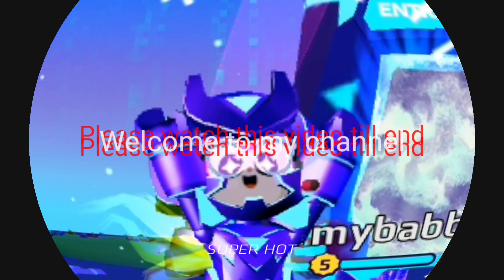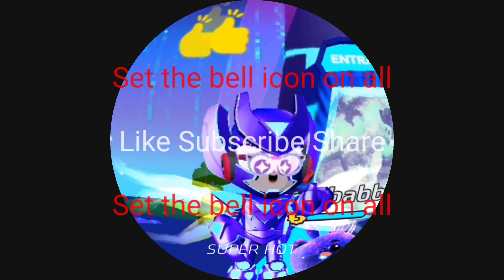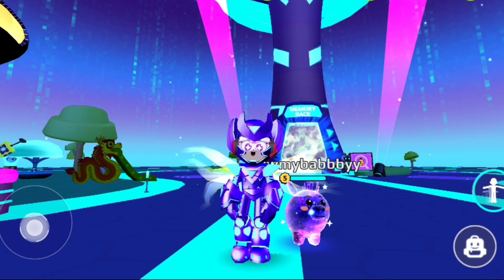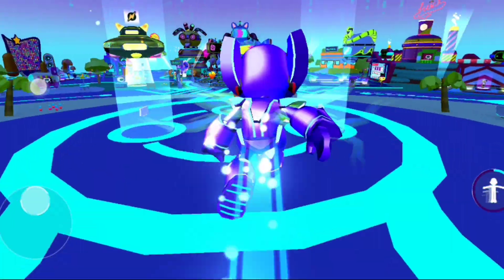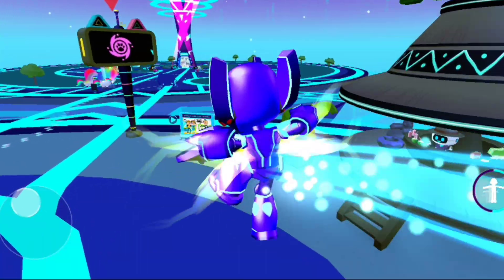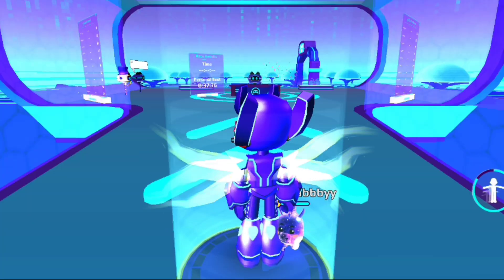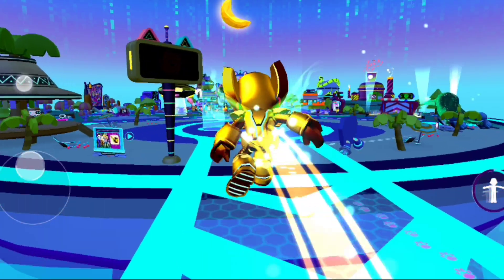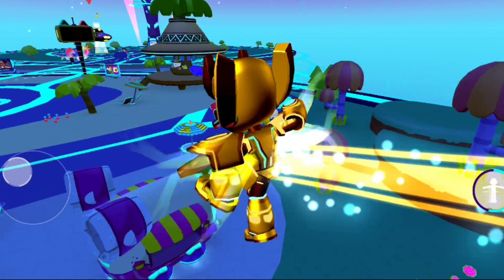Admin and Nimda Armor 2.0 With New Powers In PKXD || Unbox joy pk xd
Hello Friends,
Pk Xd is a game in pk xd explore the universe and play with friends. Pk Xd is a free play online game, I use pk xd new update 2022 and the new update of pk xd is really awesome.

Welcome again to my Channel Unbox Joy, My today's video is on Admin and Nimda Armor 2.0 With New Powers In PKXD, Everything About New Pets, Batteries, Themed Pet Pods, etc. In PKXD, HOW TO MUTATE PETS IN PKXD NEW UPDATE??? || PK XD Achieves Phase 2, I Saved Admin In PKXD ! (Admin problem #2), Is Zaila a villain or hero of PKXD???, I Found Admin In PKXD, Testing New Armor In PKXD || Early Access Of New Armor and Early Access Of New Armor, PK XD Spoiler - New Pets Coming To PKXD, How To Grow Memory Tree In PKXD???, How to get admin's house decorations item in 1 second in PKXD, Most Secret Armor Of PKXD In XD Archives Event, Full Unlocking Of XD Archives Event Pass In PKXD, How To Get Unlimited Memory Fragments. Also, You can play pk xd safe game and pkxd game a safe game with Unbox Joy or unbox joy pk xd and these games to play with friends.

I hope you like this video and I will come up with more and more videos of the pk xd gameplay.

pk xd new year spoiler

How to play pk xd or pk xd play online or pk xd play or pk xd online or pkxd or roblox pk xd. The pk xd play online is a part of the pk xd universe and is available on pk xd google play and you can pk xd play. The pk xd bluestacks or bluestacks pk xd is also a part of google play pk xd . You can also play pkxd or pk xd online on pk xd windows with the help of ldplayer pk xd and pkxd web. pk xd code pk xd unbox joy yt putri isti ferofire pkxd pk xd account giveaway mardi gras